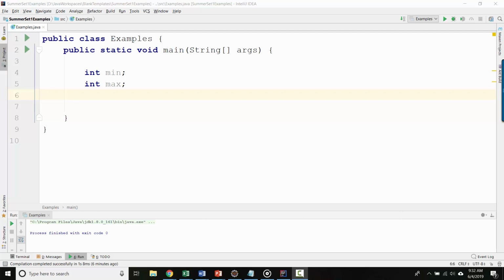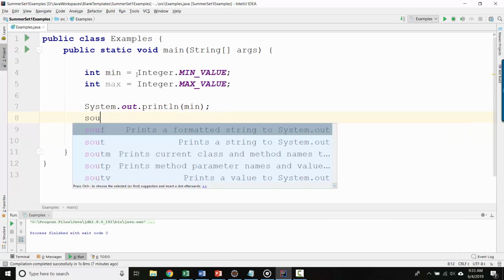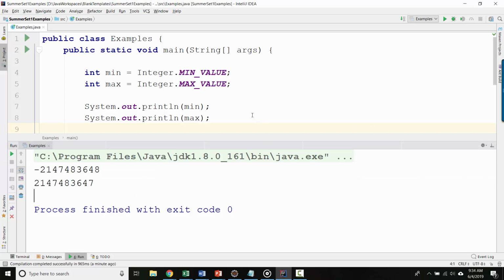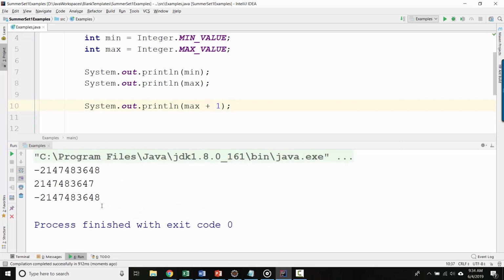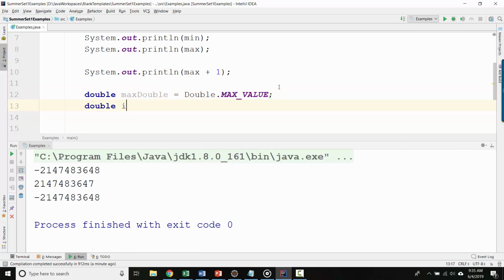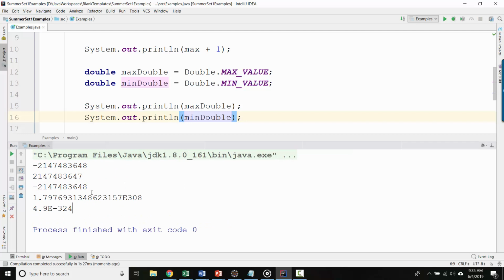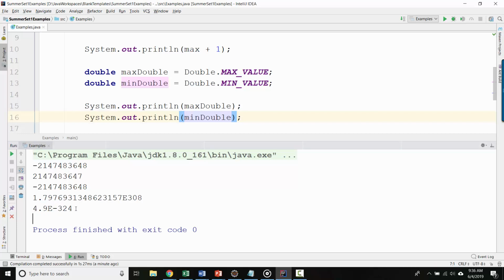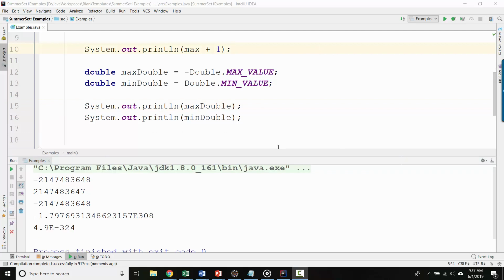Summer Set 1 - max and min values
A note about the maximum and minimum values an int and double can store.